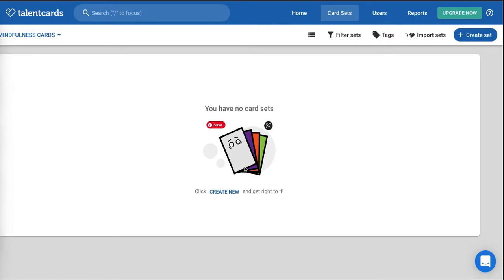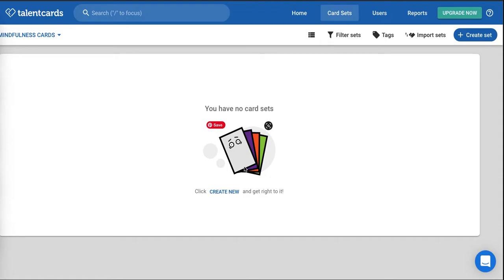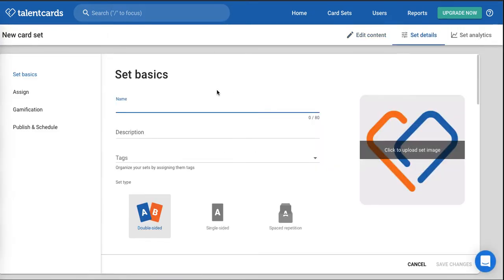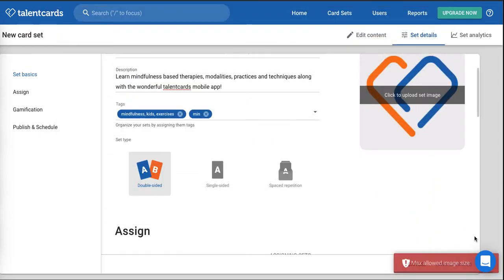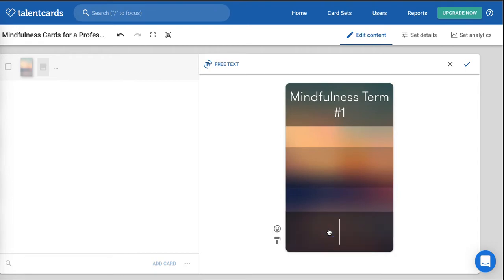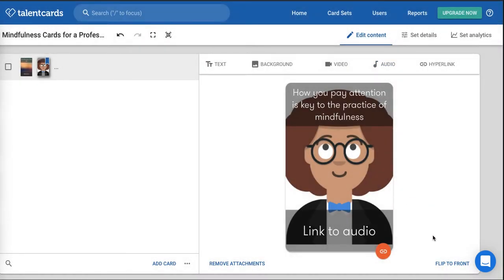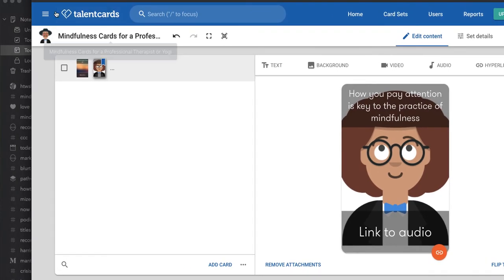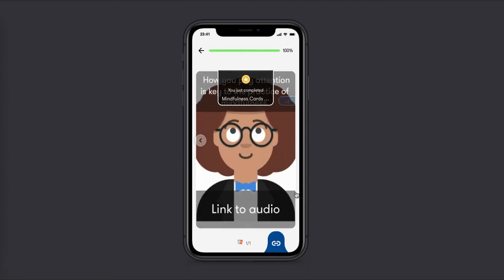Need Mindfulness Cards for Your Therapist Practice? Use TalentCards to Create DBT Training Content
- Talent Card Reviews, Examples and Video Guides